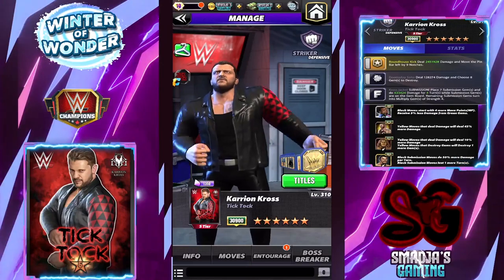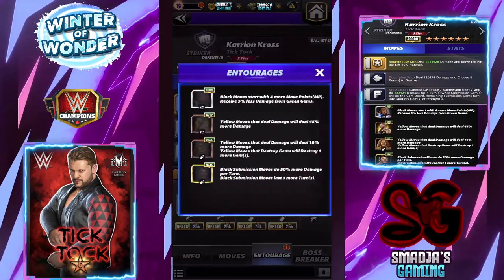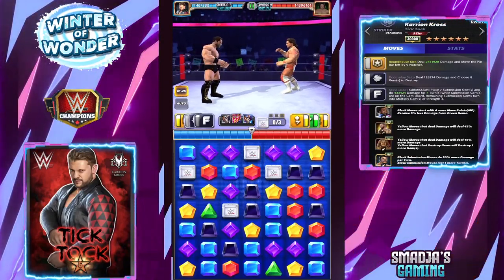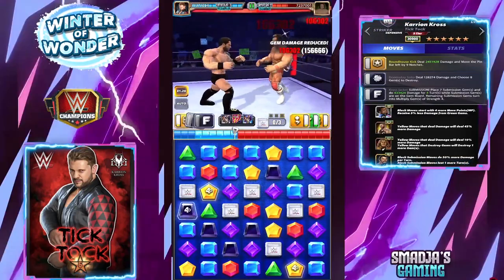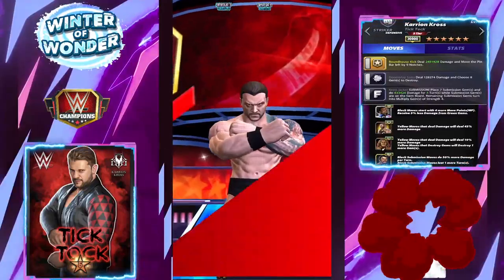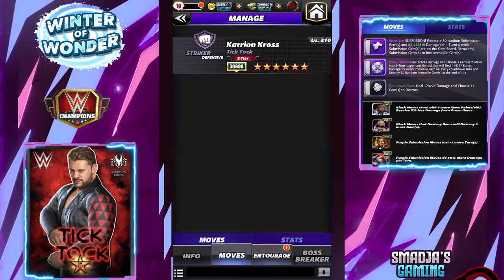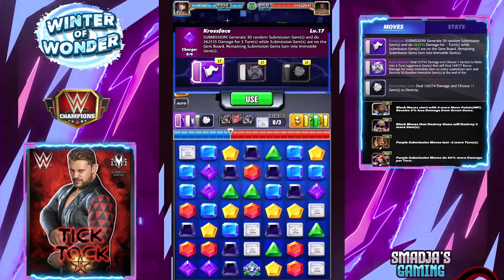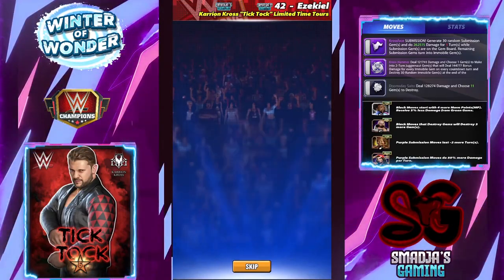Karrion Kross TICK TOCK 6 Star Bronze Preview WOW!!!! / WWE Champions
In Game Name: Shinsuke Smadja